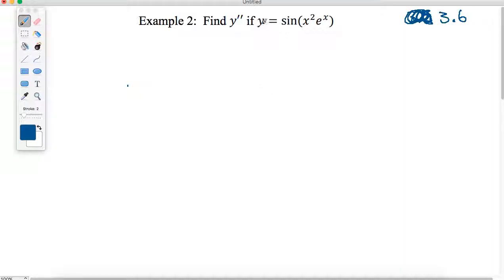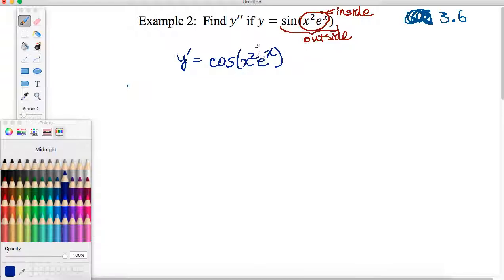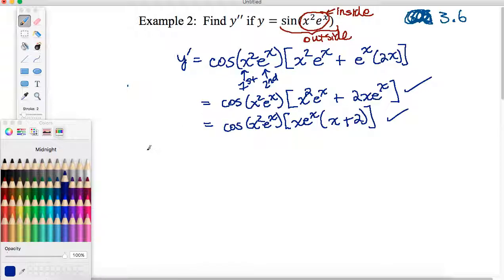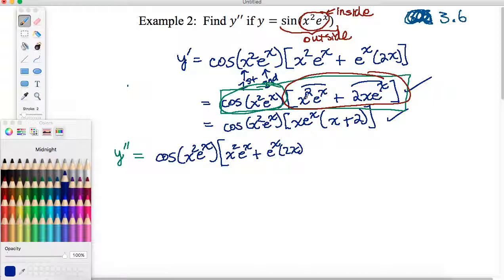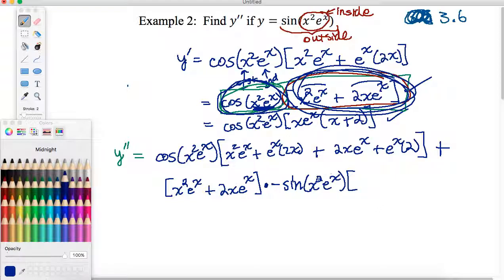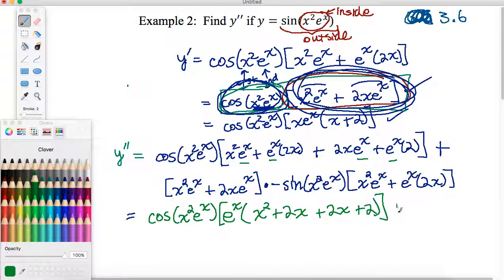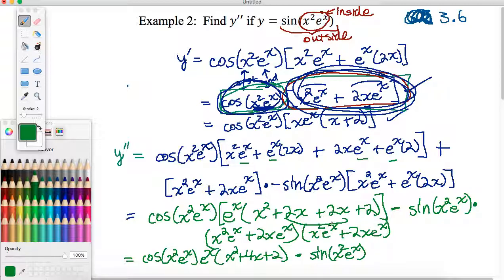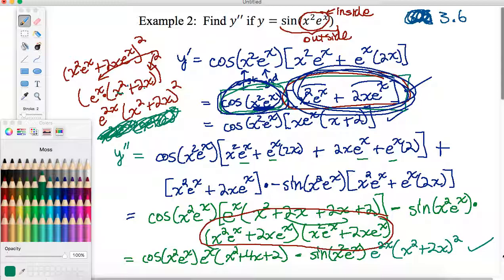Chain Rule Example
Math 141 Section 3.6 Final Example